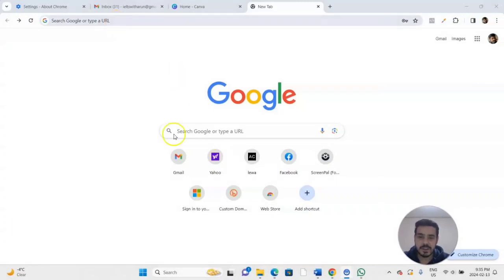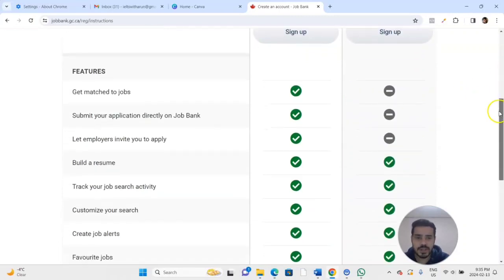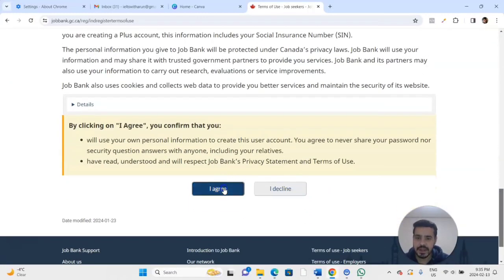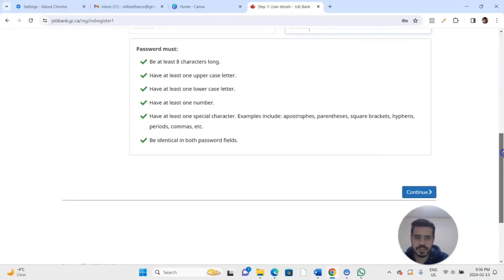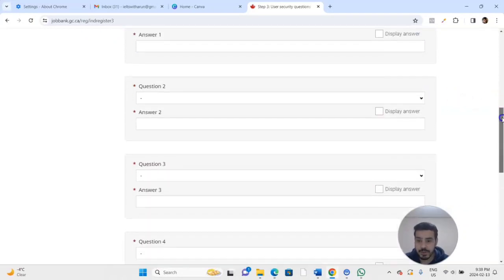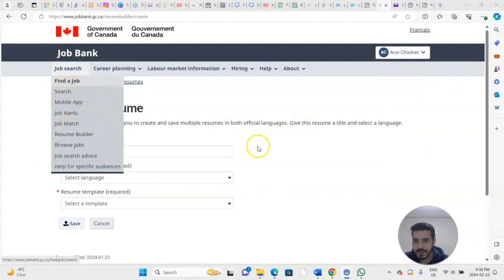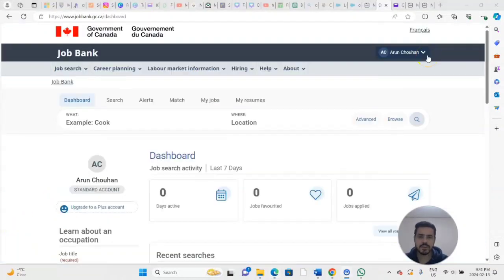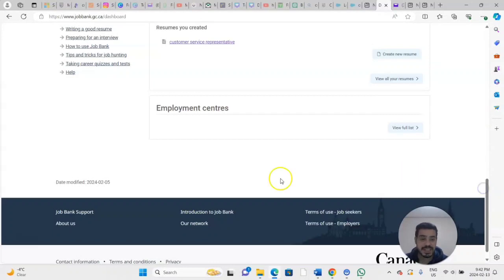Crafting a Professional Resume: A Step-by-Step Guide to the Canadian Format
Are you looking to land your dream job in Canada? Your resume is your ticket to success! In this comprehensive tutorial, we'll walk you through the process of creating a professional resume tailored to the Canadian format. From formatting guidelines to essential sections, we've got you covered. Whether you're a recent graduate or an experienced professional, mastering the Canadian resume format is crucial for standing out in the competitive job market. Join us as we demystify the process and equip you with the tools to showcase your skills and experience effectively.

resume, Canadian format, job application, employment, CV, professional skills, career development, resume writing, job hunting, job market, employment tips